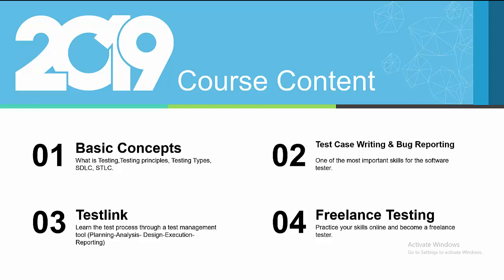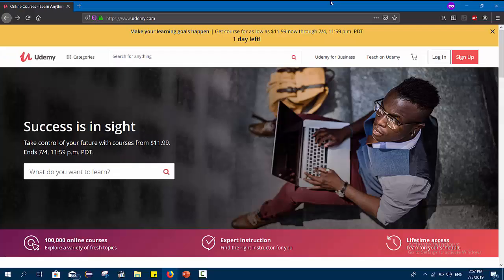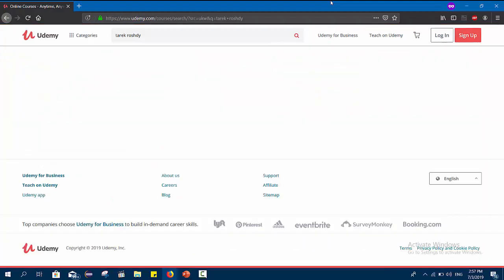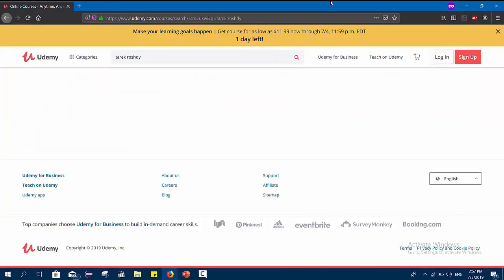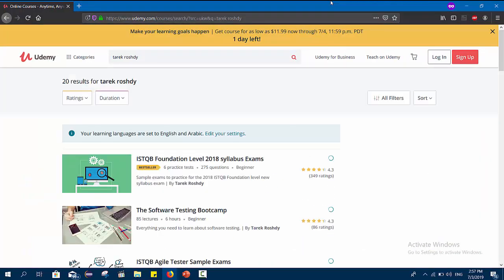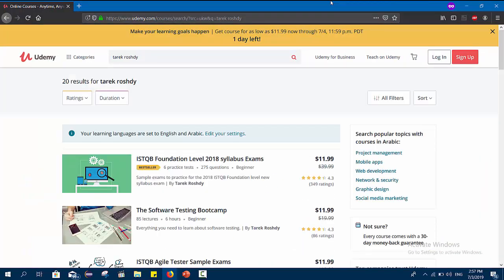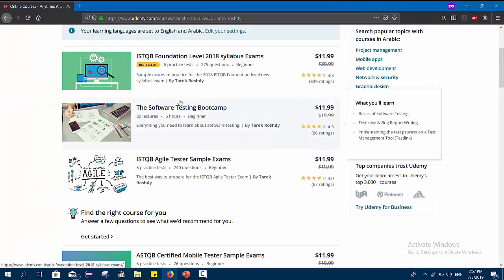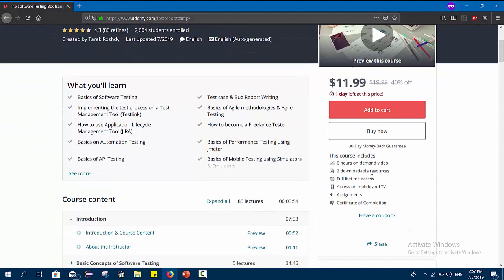The Software Testing Bootcamp | Practical Course on Udemy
The link to the course with the discount